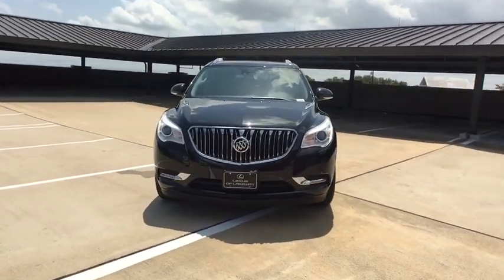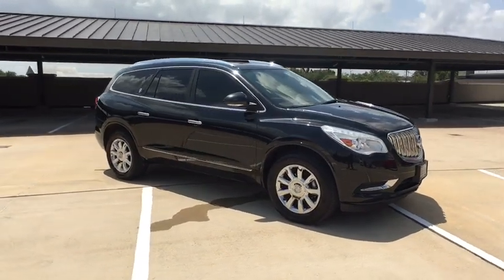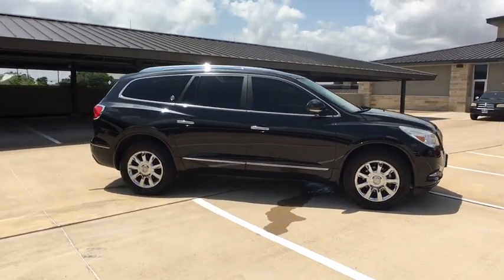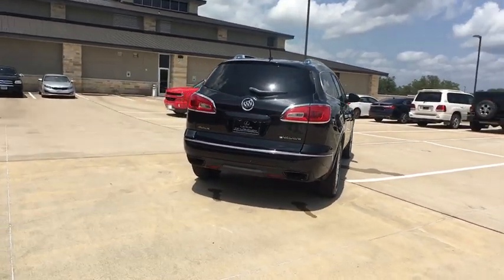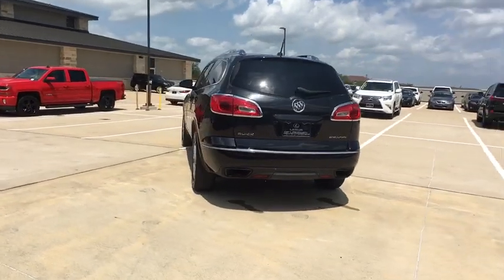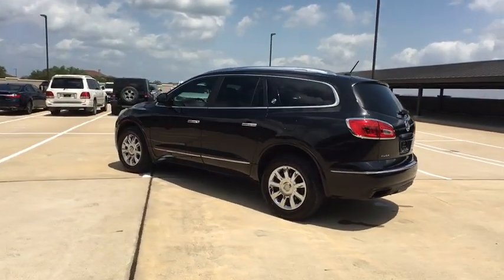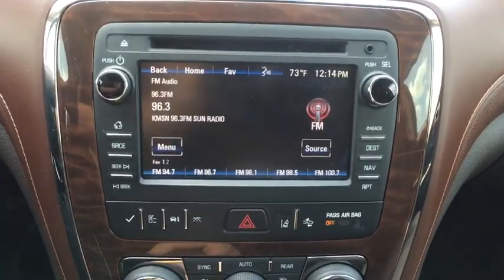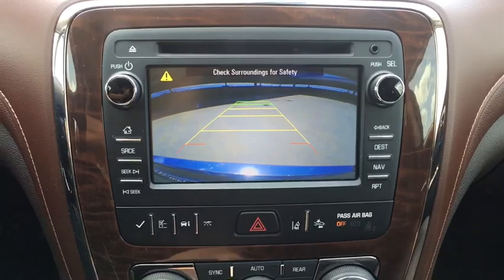2014 Buick Enclave Austin, Lakeway, Round Rock, San Marcos, Cedar Park, TX 2514RXB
2014 Buick Enclave
2014 Buick Enclave FWD 4dr Premium - Stock#: 2514RXB - VIN#: 5GAKRCKD7EJ227706